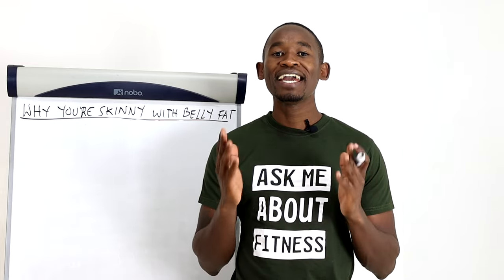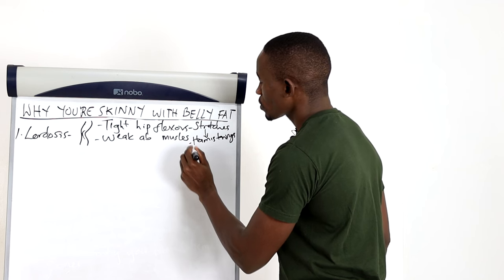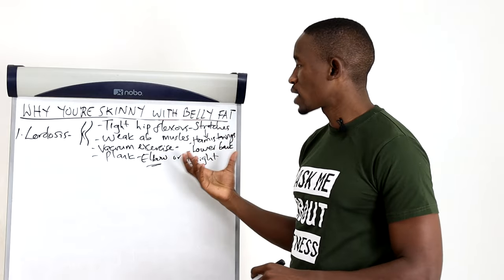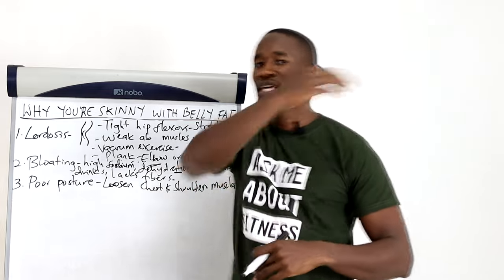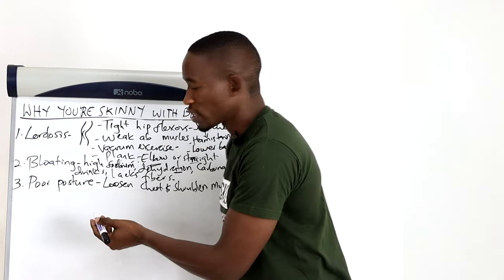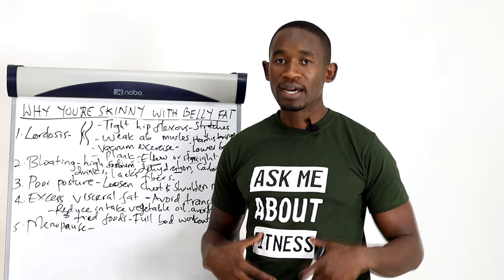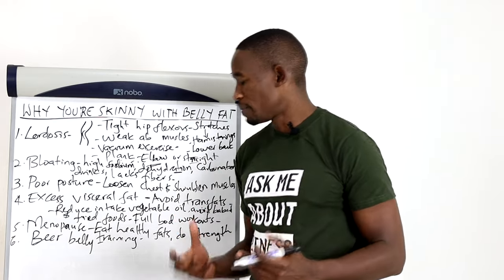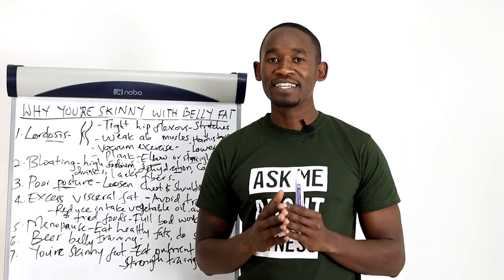Why You're Skinny with Belly Fat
In this video, you will discover why some people are skinny with belly fat.
Surprisingly, it’s not always about excess belly fat, factors like lordosis and poor posture may contribute to excess belly fat.
I’ll not only show you the causes of belly fat in skinny people, I’ll show you how you can fix the problem.
Remember to share the video with friends.